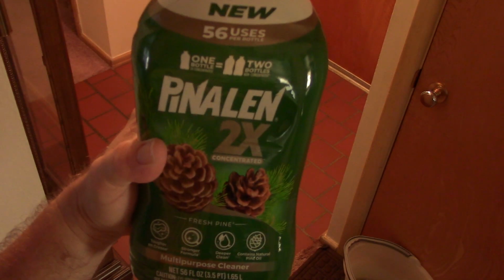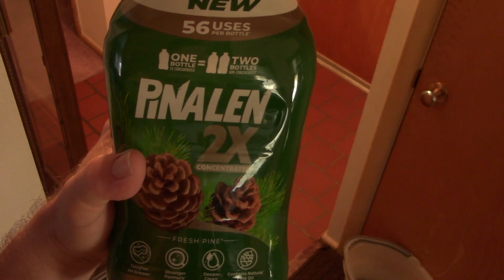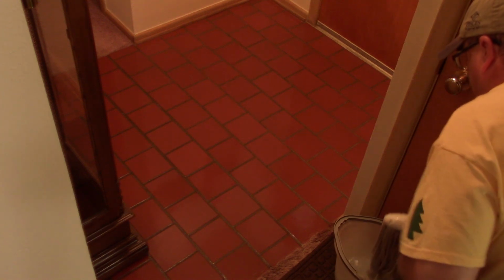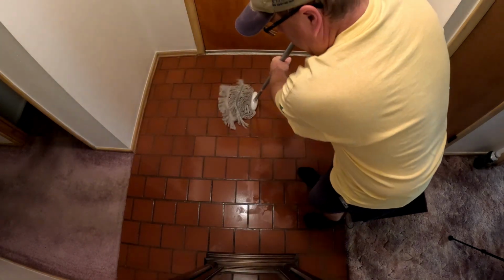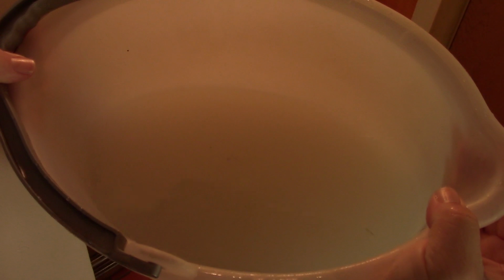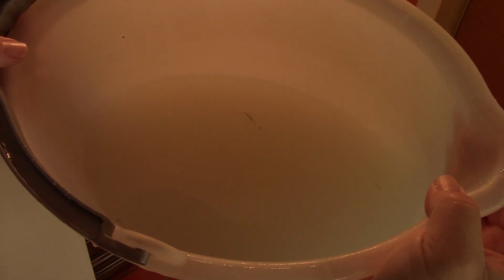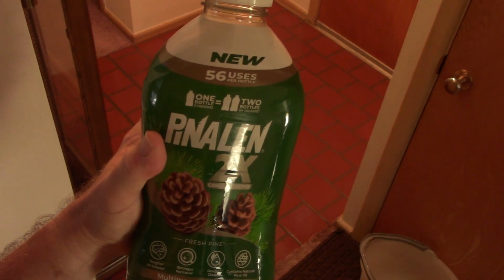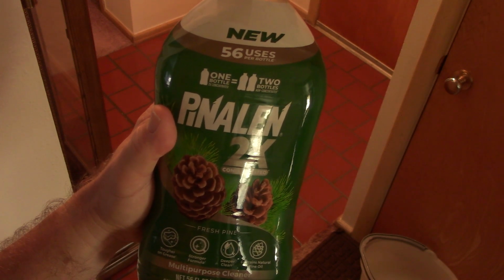Cleaning The floor With Pinalen 2X Concentrated Pine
Since Pine Sol (Clorox) discontinued the Original Pine online, I decided to go with Pinalen, and have been happy with that, as it still provides the traditional pine scent, and cleans well. Recently, I noticed this 2X formula, so I had to buy a bottle to try out. I'm absolutely satisfied with this product, and found it to be a bit more potent than the regular Pinalen! I'd say the main reason, is it's something easily found in store. Also, it smells wonderful, does a dandy job cleaning, and calls for 1 ounce per gallon, so no one can complain I'm not using enough product, per gallon! If you're looking for that traditional pine, this one is a solid replacement for real Original Pine Sol.